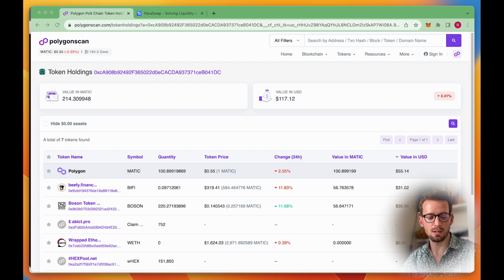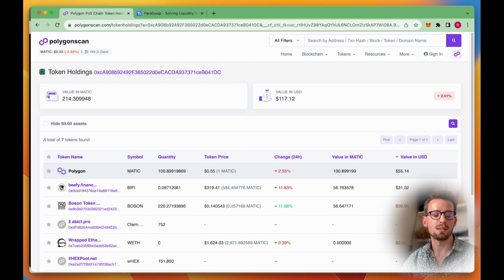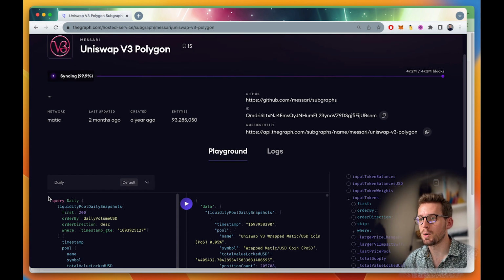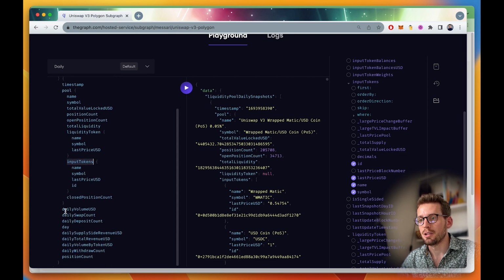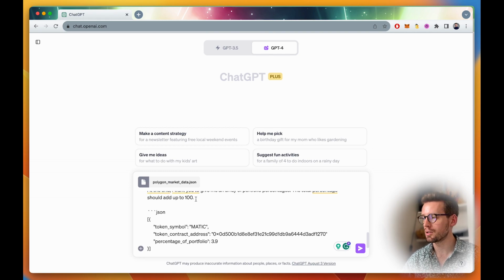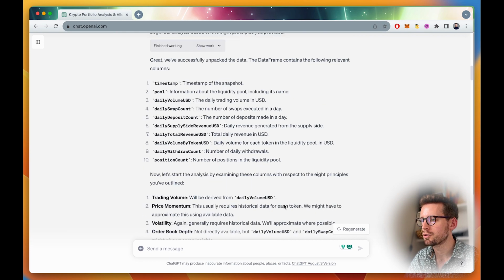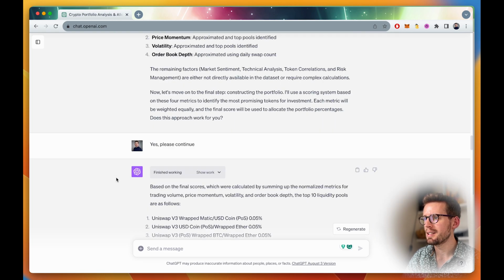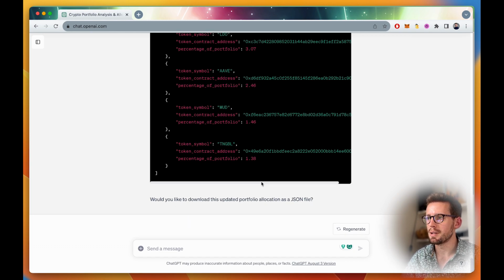AI Day Trader Bot: Episode #3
This is an experiment with GPT4 via chatGPT and Code Interpreter. Each day I will follow ChatGPT's advice and buy a number of erc20 tokens.

Set up your own ERC20 referral system in 5 minutes for free